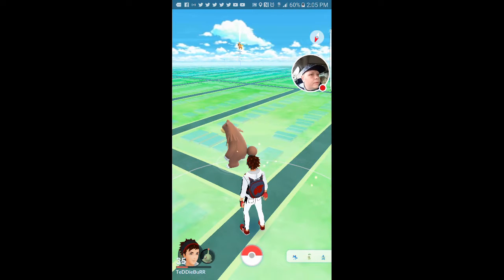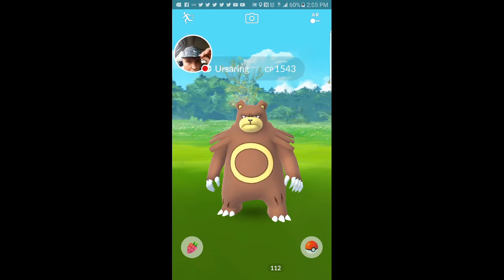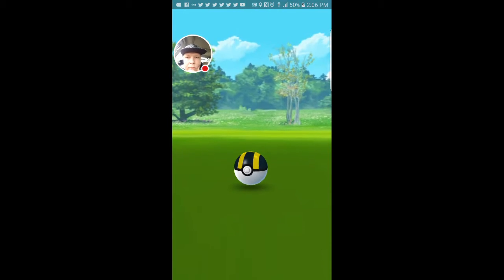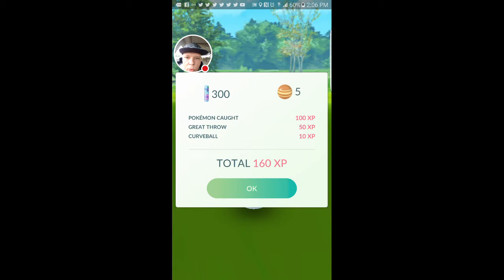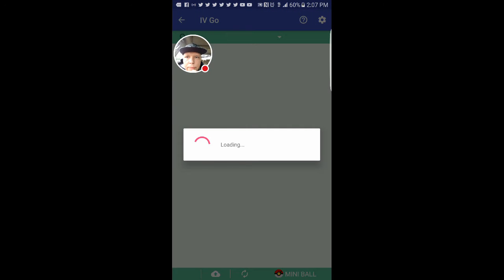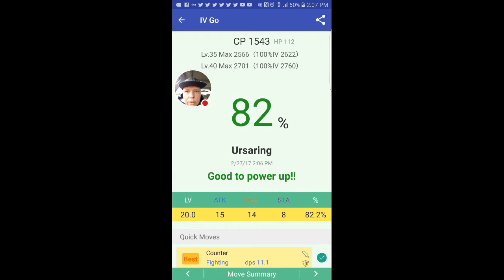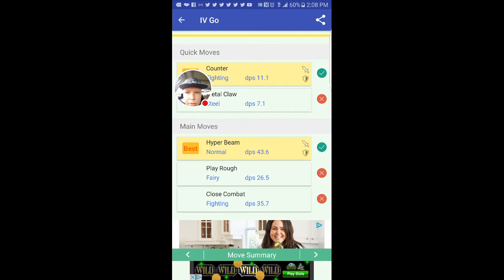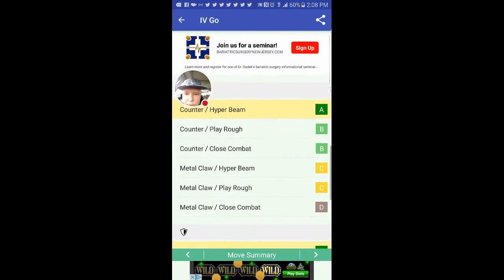URSARING 🐻 ( PERFECT MS 82 IV ) Pokemon day EVENT. Gen 2 🐻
Pokémon GO! Rare Spawns And Livestream Daily.